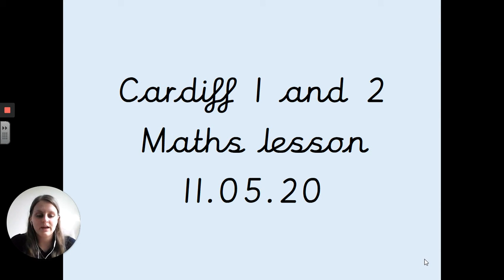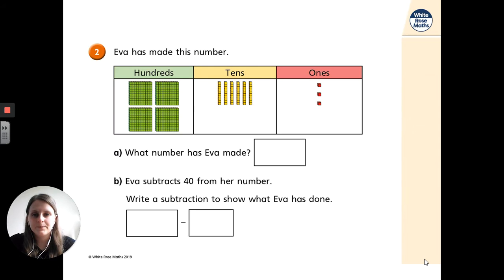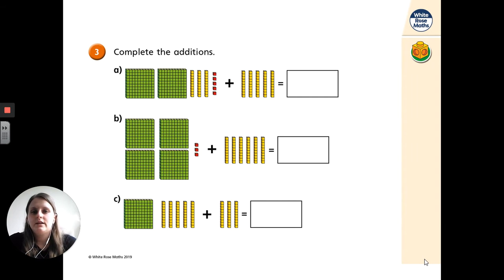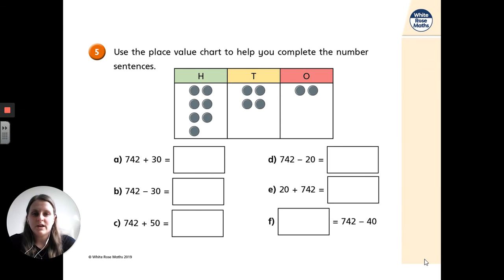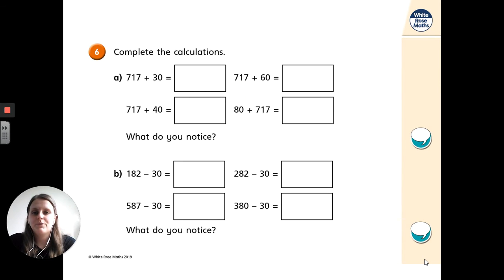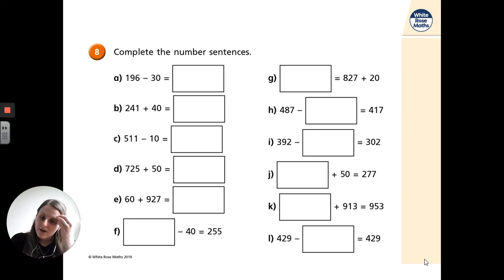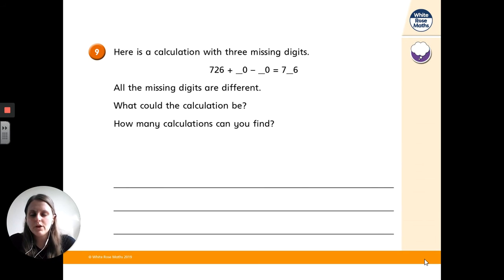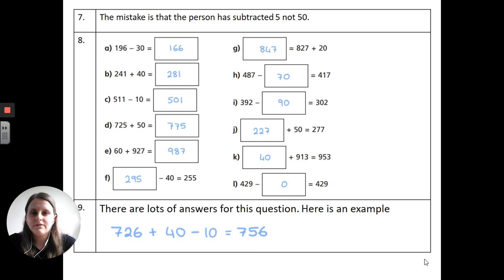Cardiff Maths w/c 11th May Lesson 1